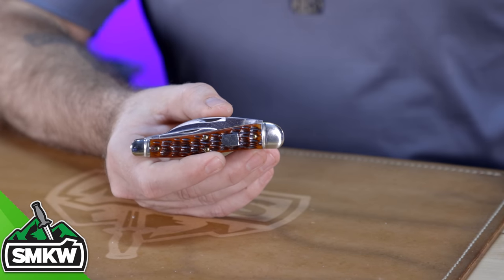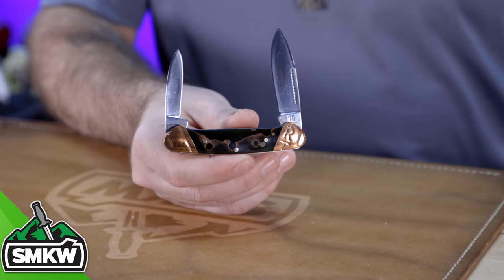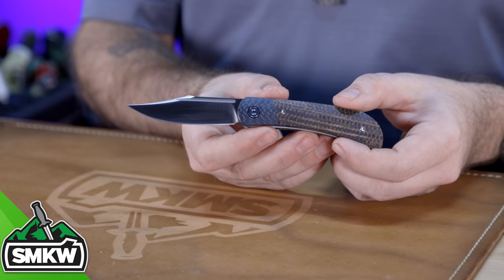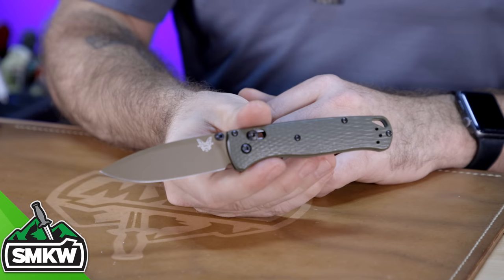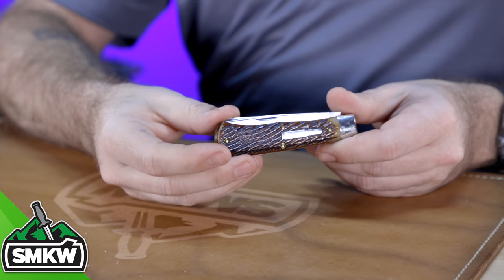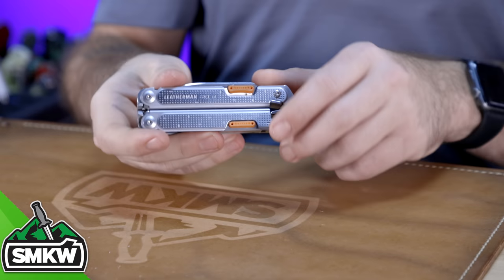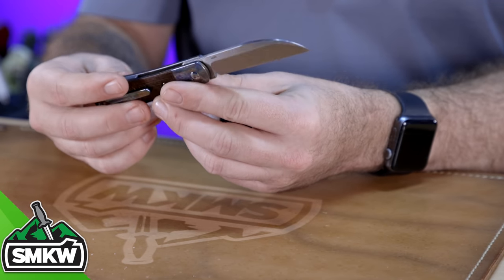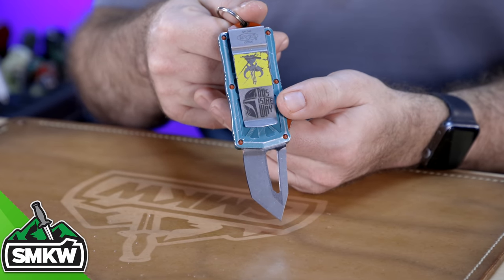T.C.'s Top Blade Picks 2021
After seeing our top sellers, you wanted to see our picks and we deliver.  Here's T.C.'s top picks from 5 different categories throughout 2021 in his collection.